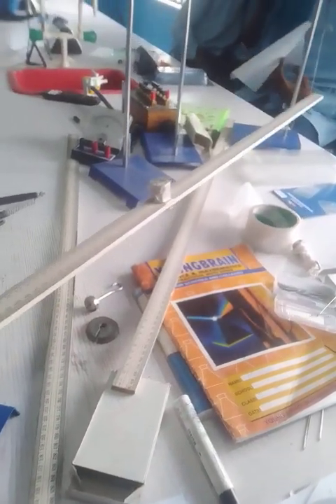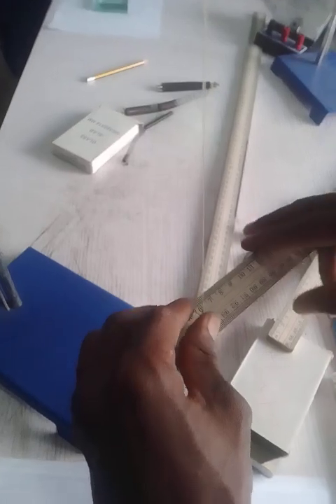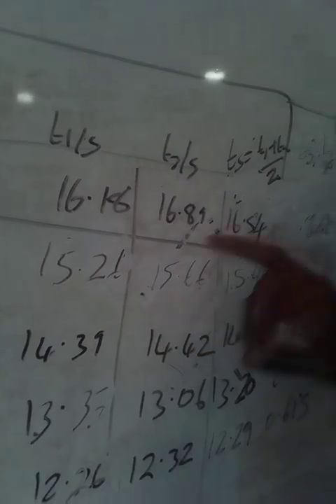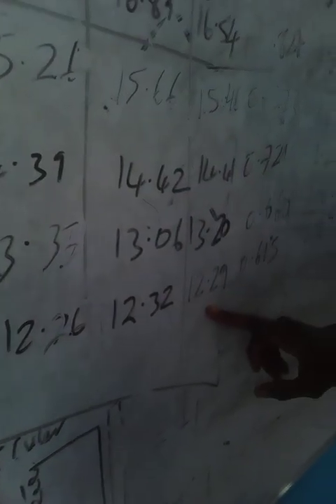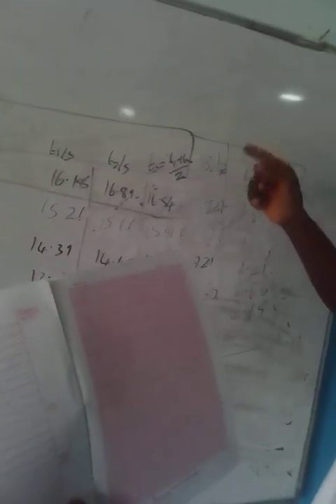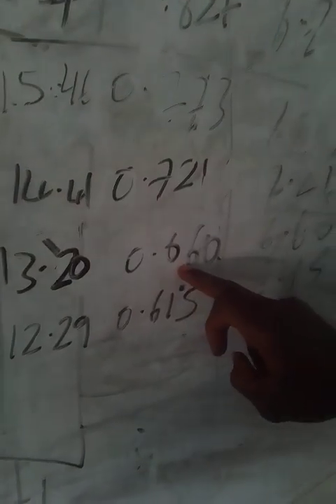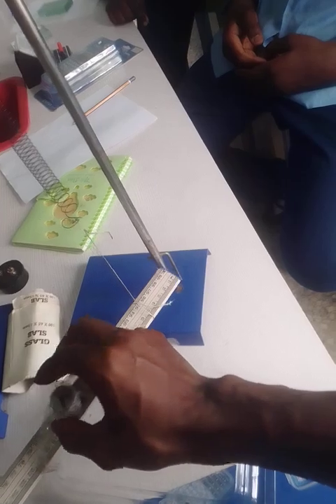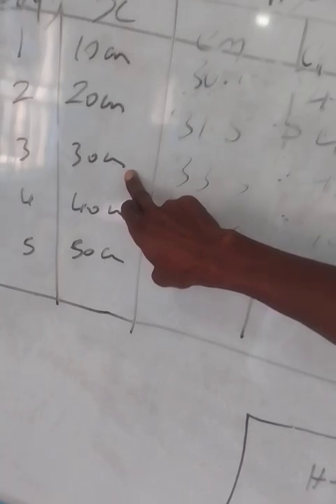Experiment on 2025 physics waec practical guide.